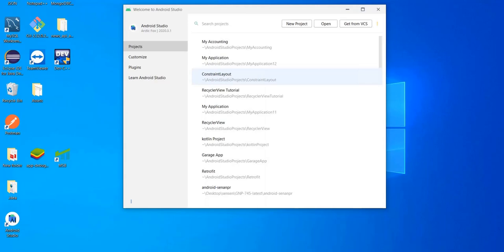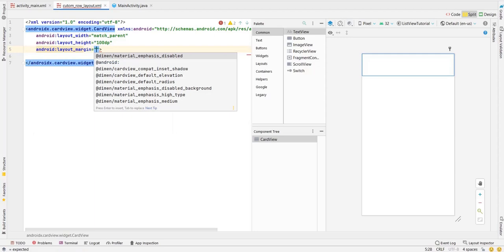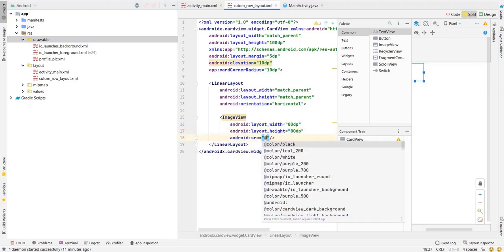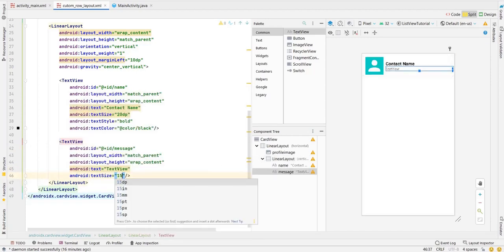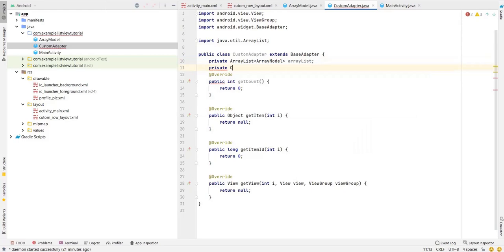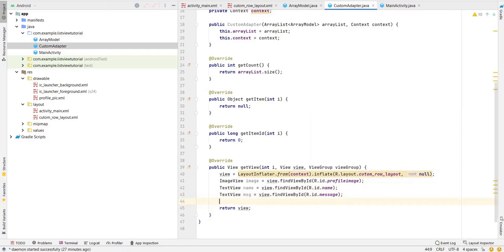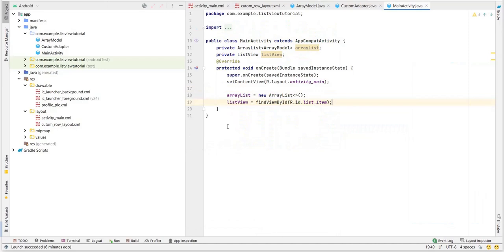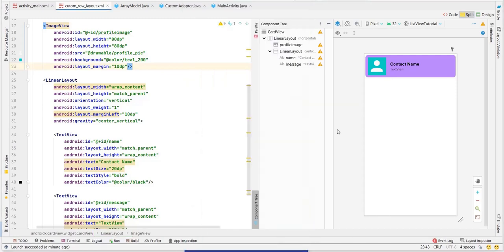ListView || listView in Android || Android Development in Java || Android Studio || Mobile App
In this videos listView in android is explained